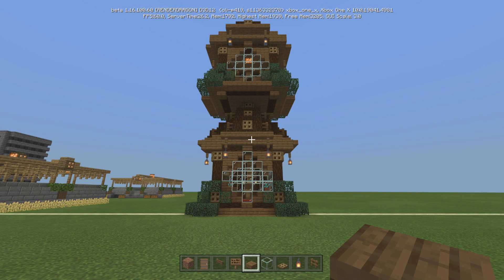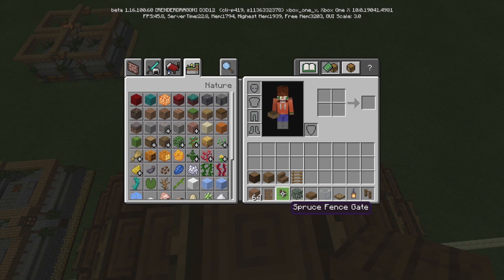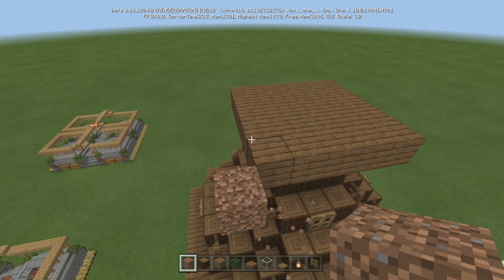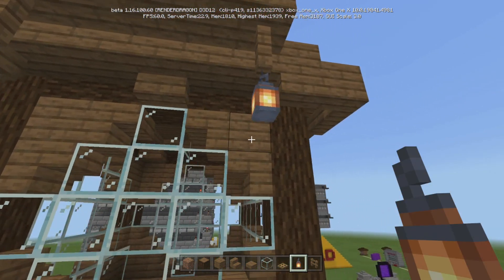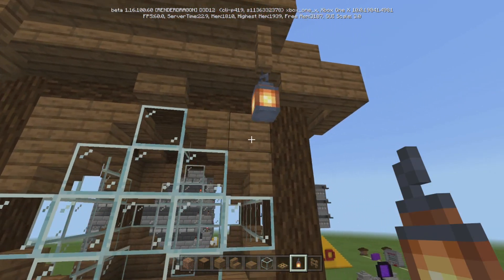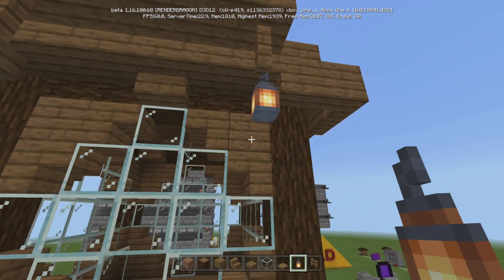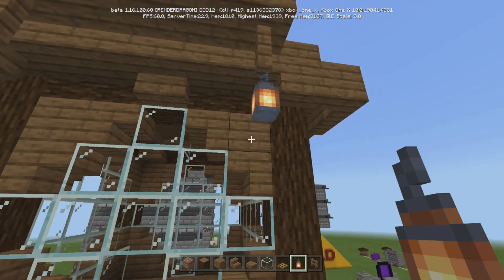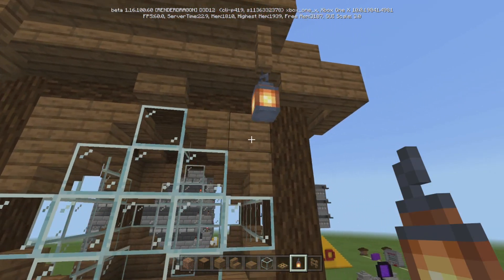How To Build A Stackable Apartment House [Minecraft Bedrock Edition]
This is my full step by step tutorial on How To Build A Stackable Apartment House Easy in your Minecraft Bedrock Edition or MCPE vanilla survival world. This is a 1.16/1.17 build.

*spruce logs                                  *spruce planks                                *spruce stairs
*ladders                                         *dirt                                                   *64 dirt
*spruce door                                 *spruce fence gates                       *spruce fences
*spruce leaves                              *spruce slabs                                  *glass blocks
*oak trap doors                             *lanterns